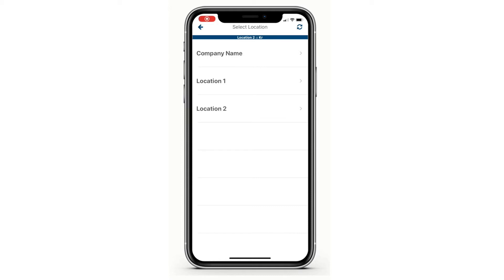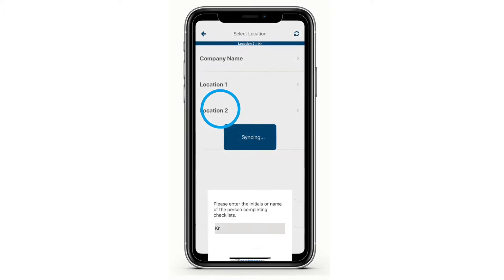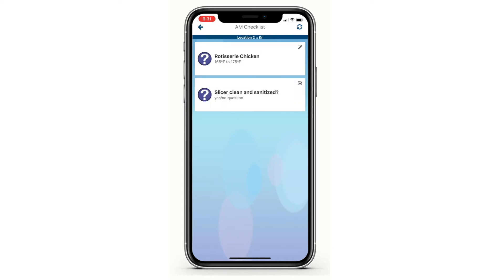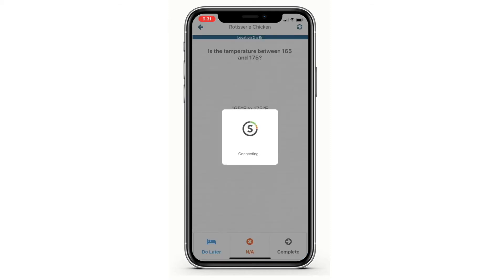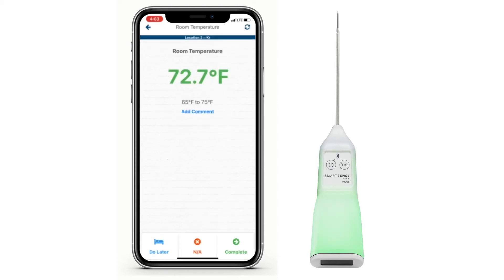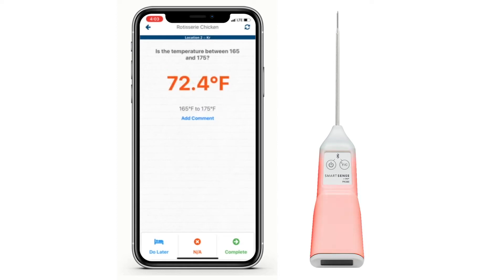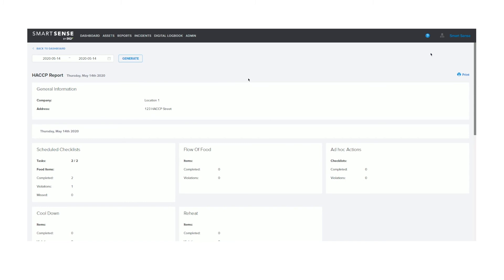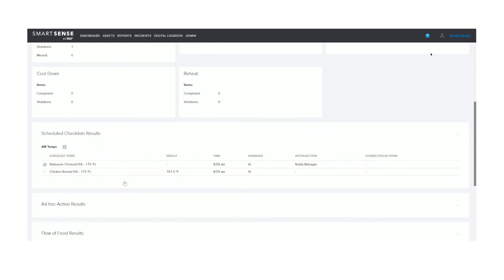SmartSense — How to submit a checklist using the SmartSense Task App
To complete a scheduled checklist on the SmartSense Task application, log in, select your location, and enter your initials.

Select Scheduled Checklists.

Select the checklist you would like to complete.

You will then see a list of tasks, which may consist of yes or no questions or items that require the temperature to be taken.

When a temperature task is selected, SmartSense will automatically attempt to pair to the wireless probe via Bluetooth.

Once paired, you will see the temperature displayed on the screen.

Once the temperature is in range, both the probe and the on-screen temperature display will be green. If out of range, they will be red.

If the food item associated with a task is not available for that day, select NA at the bottom of the screen. You also have the option to temporarily delay a task by selecting do later.

If the task is completed while the temperature is out of range, this will be considered a violation and you will be prompted to select a corrective action.

Once all tasks have been completed the results are submitted automatically.

You can see the results from completed checklists on the HACCP report, which is accessed from the SmartSense dashboard.